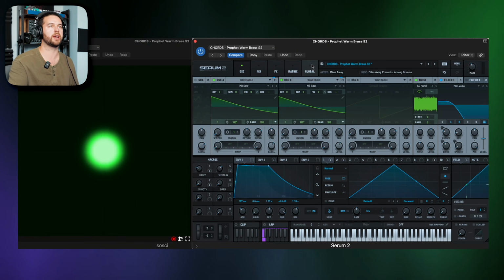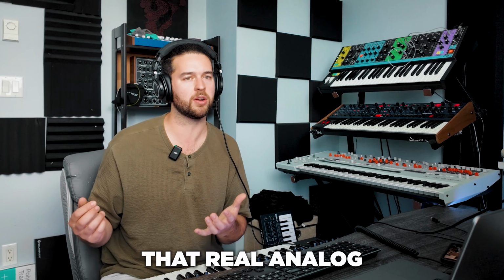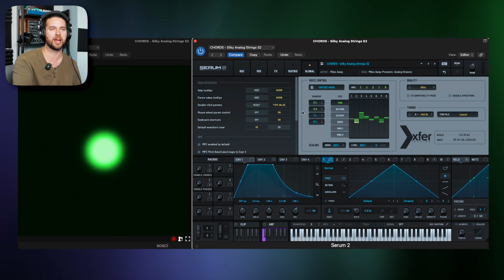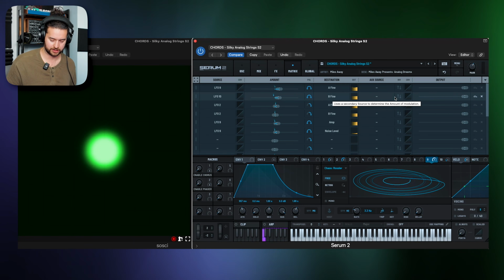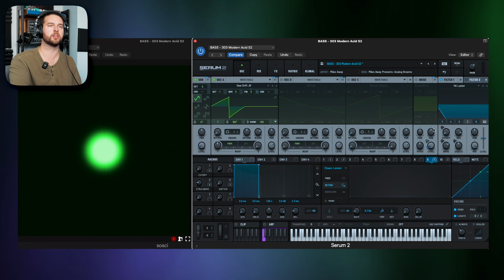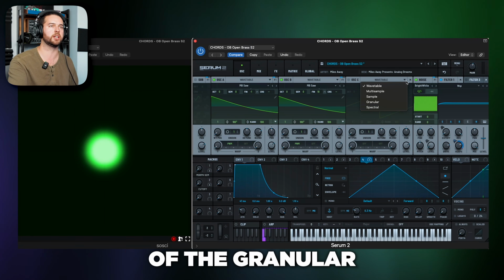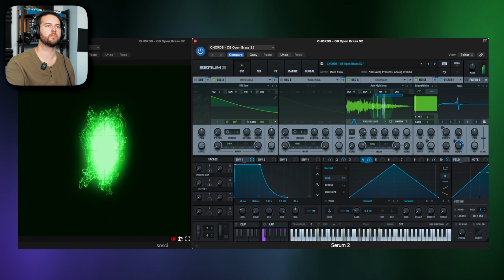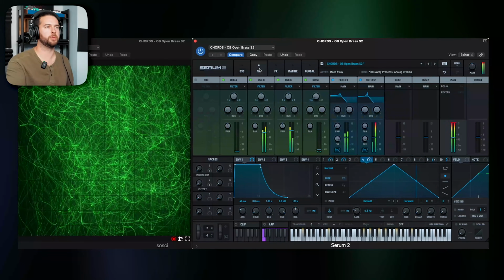Can Serum 2 Replace Real Analog Synths?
Serum 2 is changing the synth game. Here are my tips for analog sound design.

Can a VST truly replace analog hardware synthesizers many times its cost? Miles Away shows his top tips for how to use Xfer Serum 2 to convincingly emulate real, analog hardware synthesizers like the Minimoog, Prophet 5, OB-Xa and more.

0:00 - intro
1:11 - Serum only demo song
2:05 - emulating hardware with per voice variance
5:36 - using chaos to add analog drift
7:56 - Serum 2’s excellent new filters
11:22 - upgrading analog patches with granular ambience
13:23 - jamming on the patch we made
15:49 - outro, patches sound demo